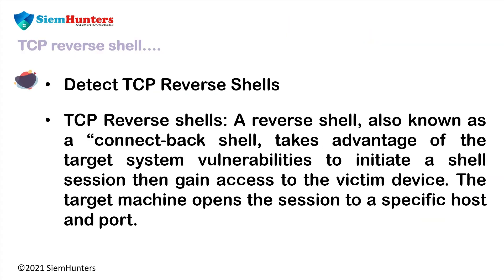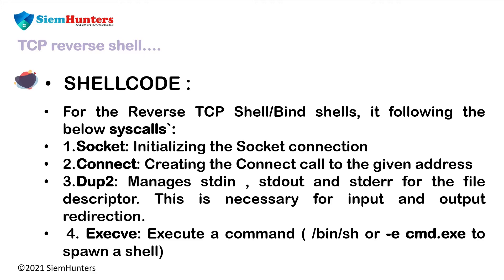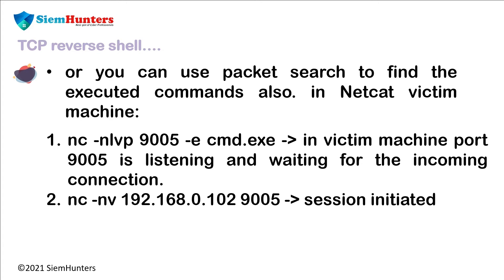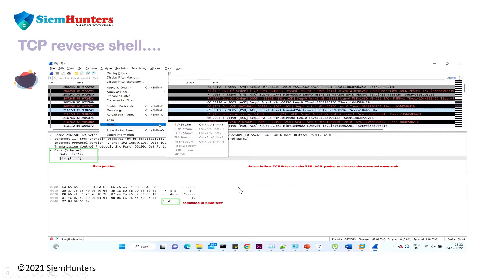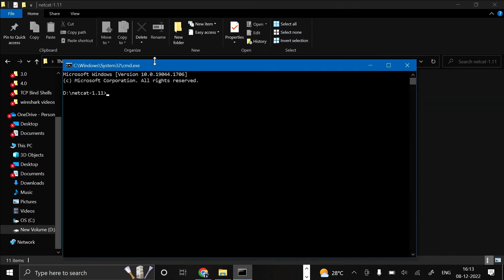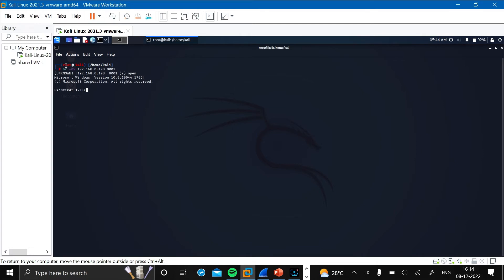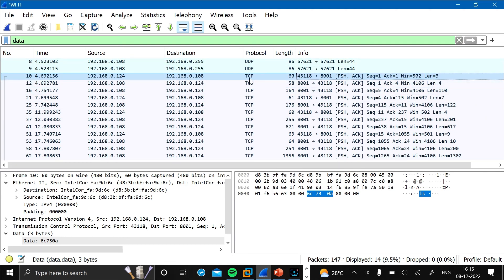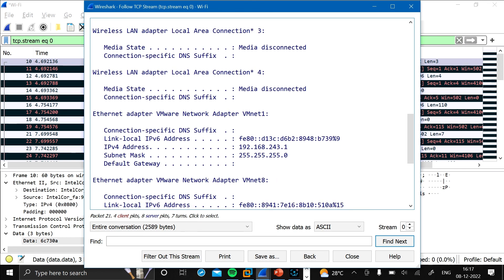tcp reverse shell | Wireshark reverse shell detection| Netcat shell | Siemhunters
tcp reverse shell | Wireshark reverse shell detection| Netcat shell wireshark | Siemhunters  @siemhunters7390